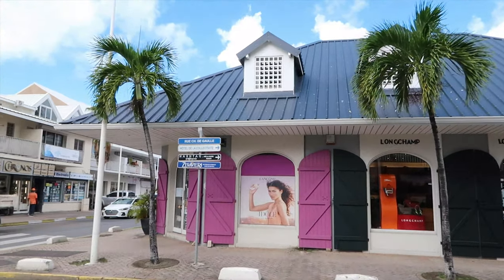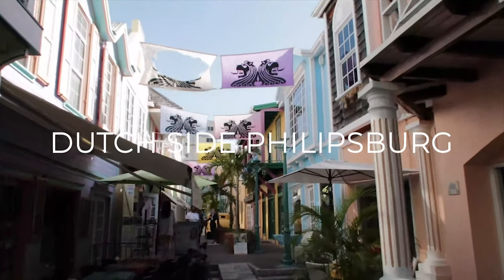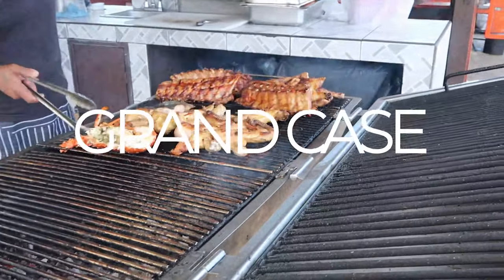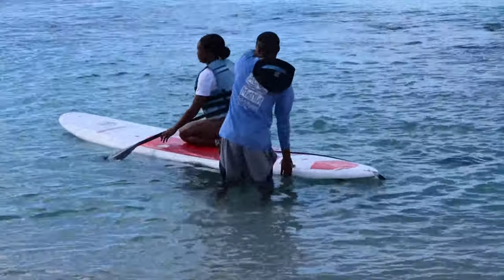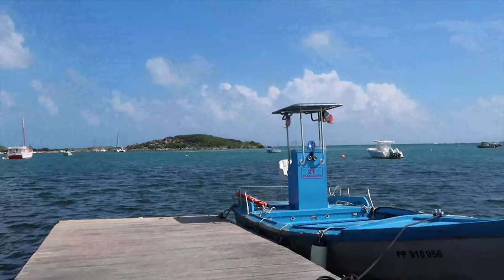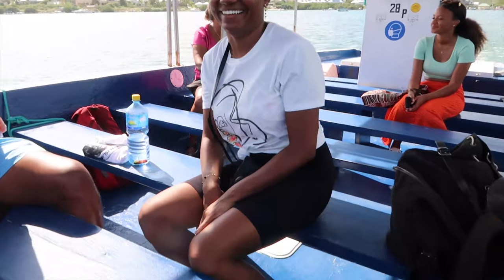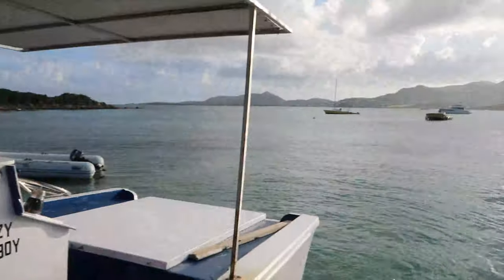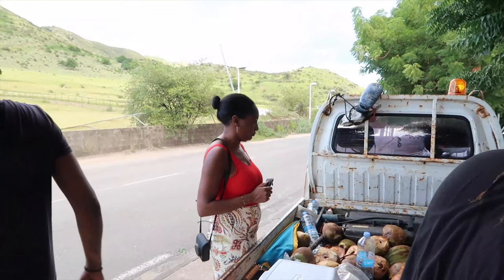Saint Martin/Sint Maarten pt .1 | Tropical Europe| Pinel Island | Paddle boarding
Hi everyone, Welcome on my channel. I am a travelling butterfly with years of experience in budget coaching. On this channel we discuss finance and travel. I give tips on personal finance, finance, money matters, travel, solo travel , how to tutorials and more.

The topic of this video is my Saint Martin / Sint Maarten VLOG part 1. Watch me explore this destination.

All financial advice should be implemented only after consulting a professional regarding your personal situation. Travel advice should be taken on own risk. Becca Beata is not responsible for personal actions of viewers after watching my videos nor personal, financial or emotional damage caused by the information in my videos.
You are responsible for your own life and decisions. Becca Beata takes no responsibility for individual interpretations.